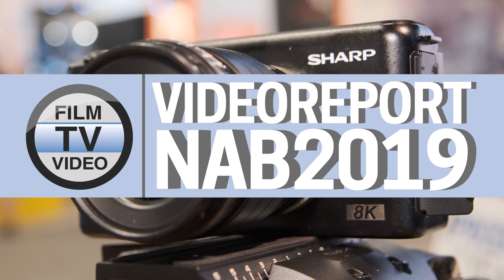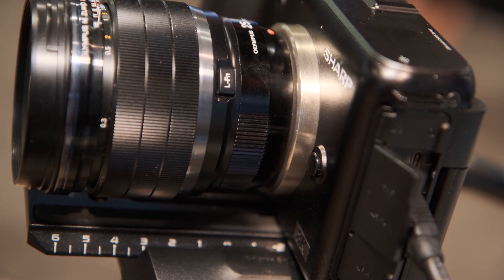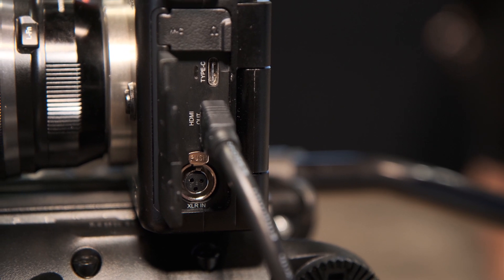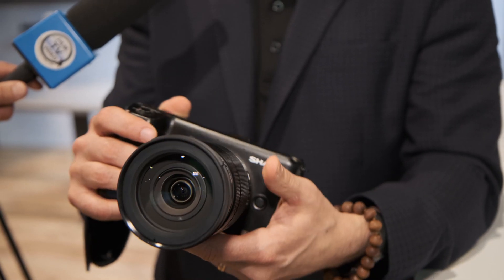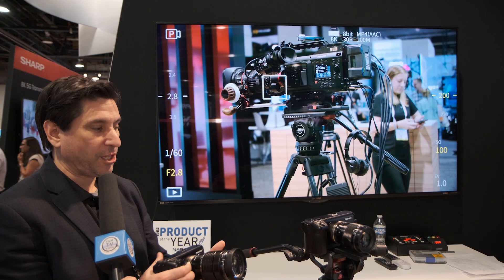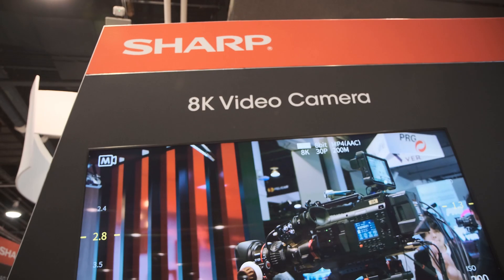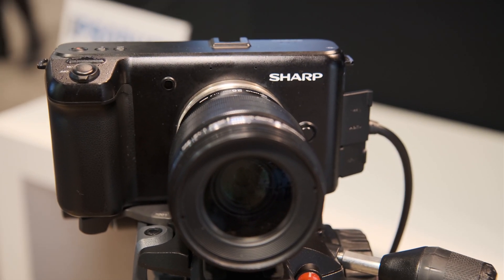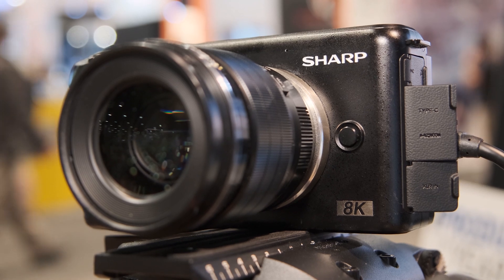NAB2019: Sharp 8K Camera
The compact Sharp 8K camera enables you to record video in 8K resolution. It features a Micro Four Thirds Sensor an a MFT-Mount. 8K footage can be recorded to an internal SD card. Cliff Quiroga from Sharp is presenting the camera an gives additional information.